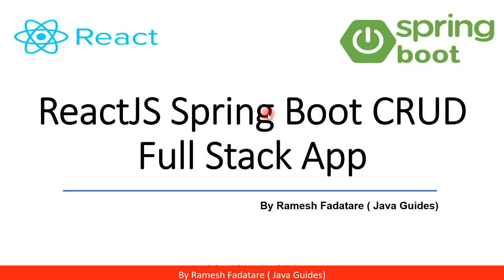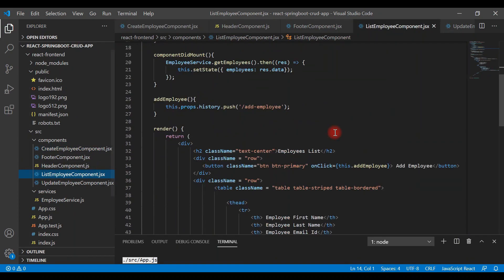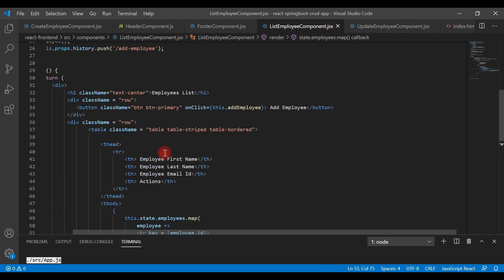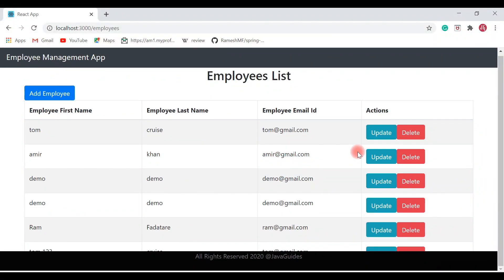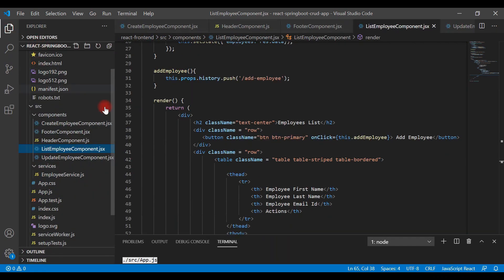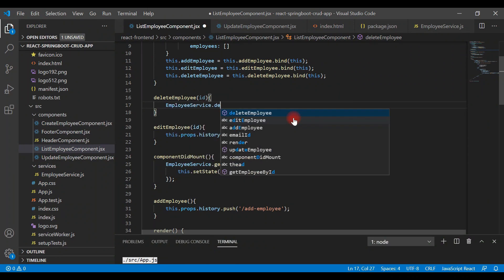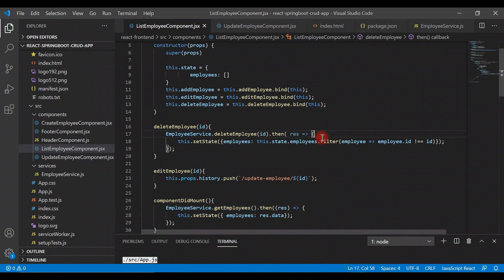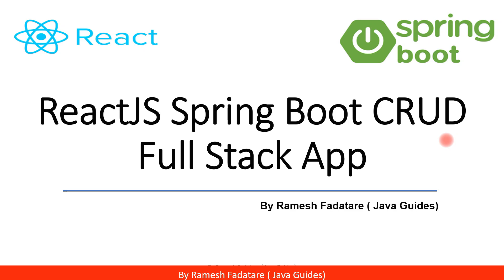ReactJS + Spring Boot CRUD Full Stack App - 22 - Connecting React with Delete Employee REST API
In this video, we will make a delete REST API from React App to delete an employee from the MySQL database.